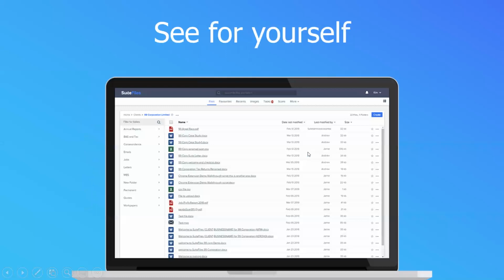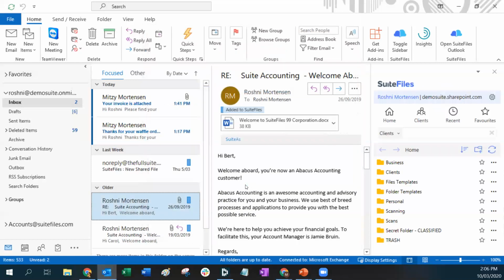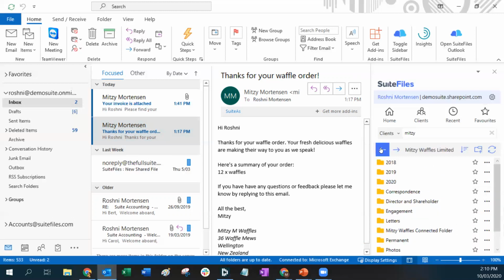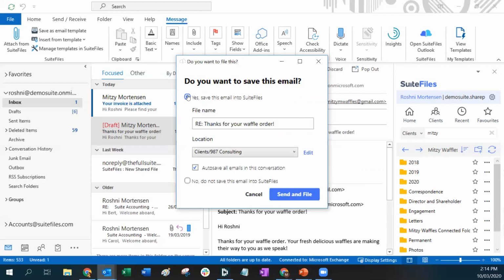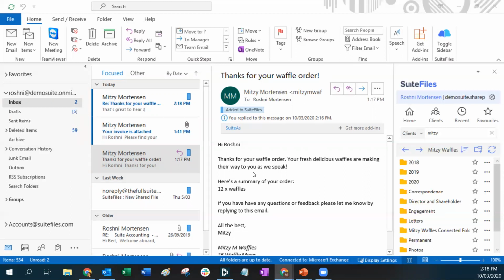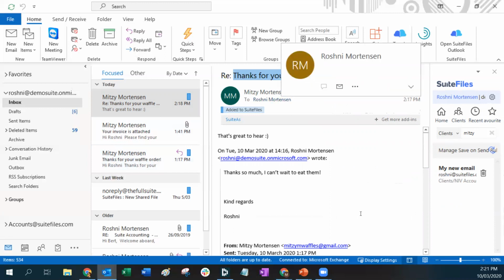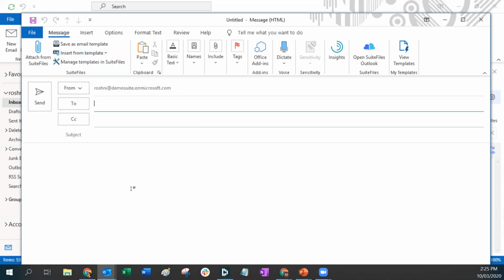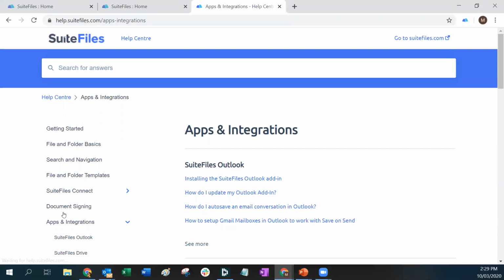Introducing the new SuiteFiles Outlook add-in